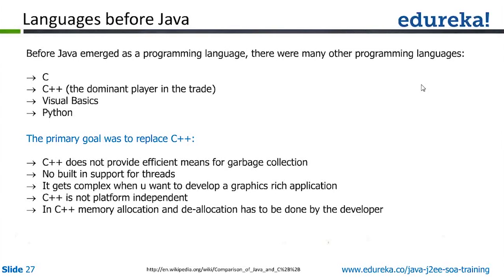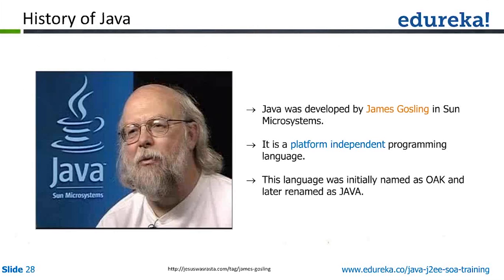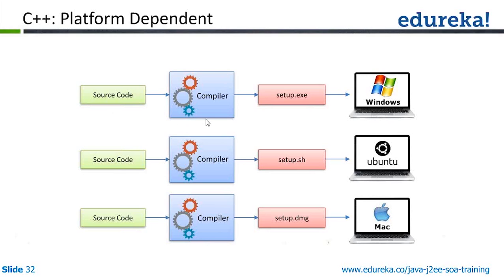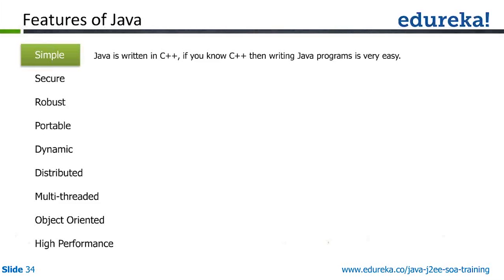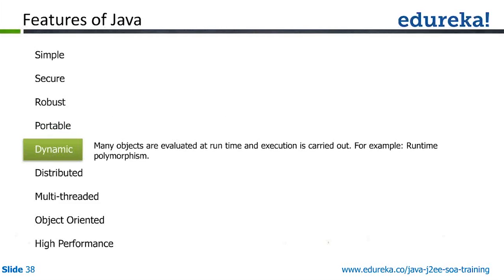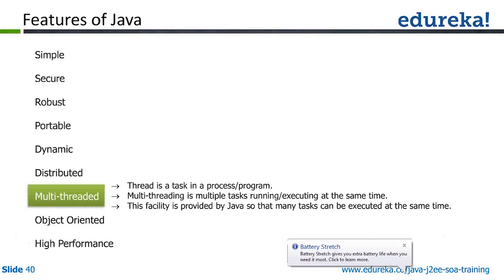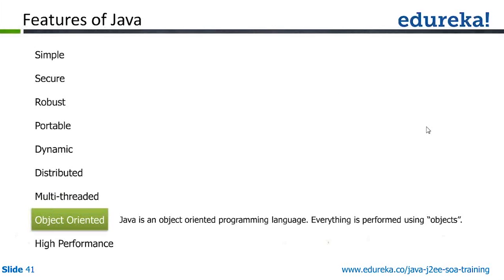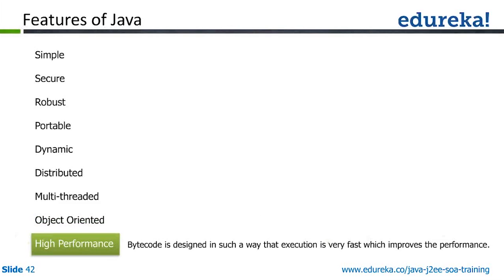Java Features | Java Tutorial for Beginners | Java Advanced Tutorial | Edureka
The video highlights the definition of Java and several topics that are crucial under the same.
The following topics covered in the video are as follows:
1. What is Java?
2.Where is Java used?
3.History of Java
4. Features of Java
5. Byte code and java virtual machine
6. Heap and garbage collector
7.  How Java works

The topics related to ‘Java_J2EE_SOA’ have been covered in our course ‘Java_J2EE_SOA ‘.